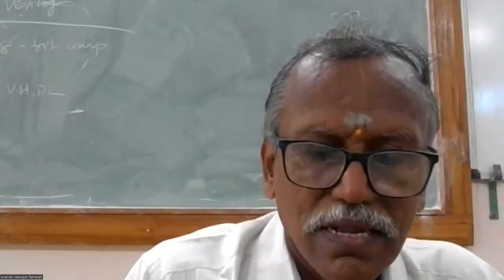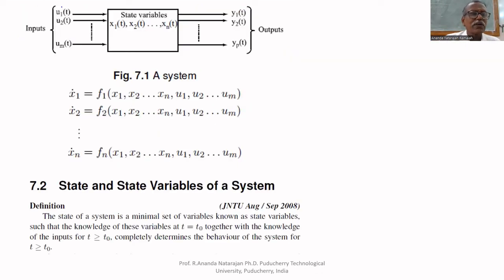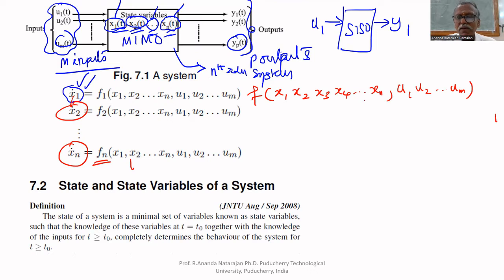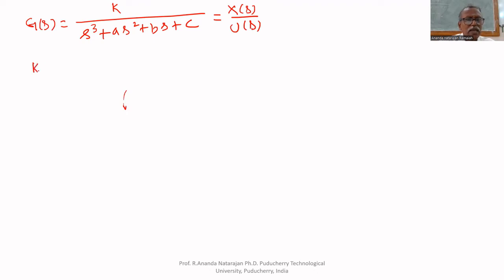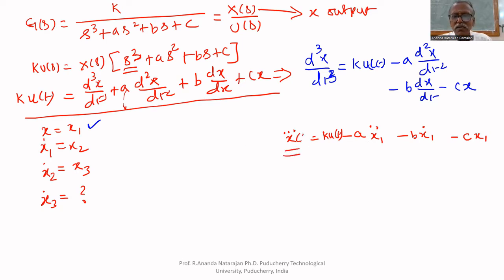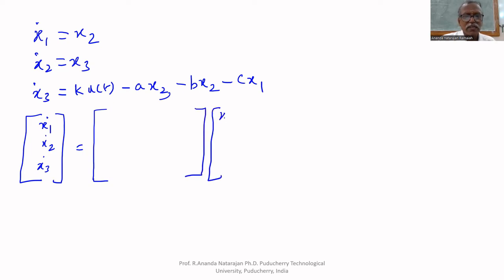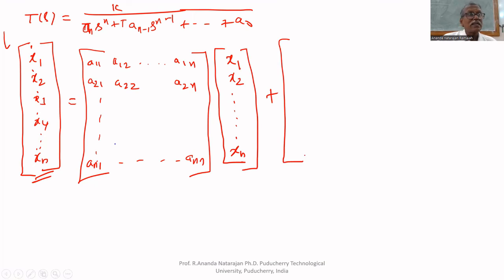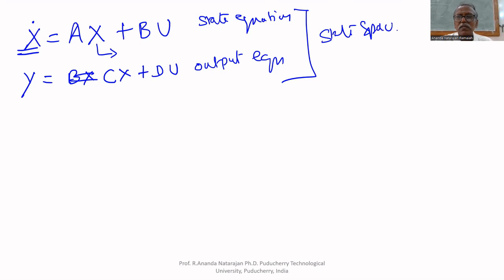Control Systems Class 51(A): Introduction to State Space Analysis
Introduction to state space method of modelling the system -MIMO System. ece engineering annauniversity controlsystems controlsystem EC3351 Refer to the book for further details